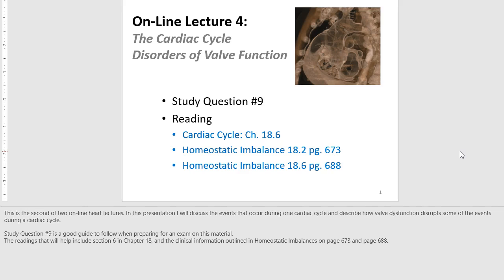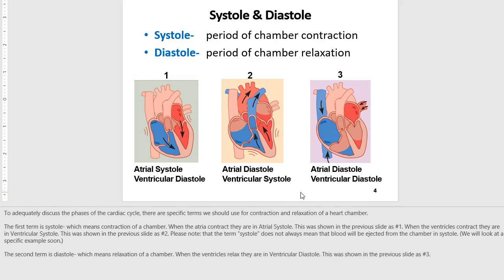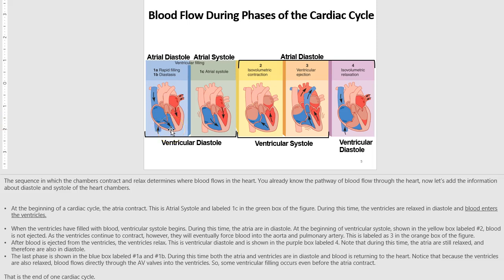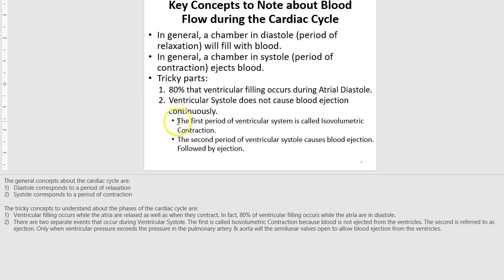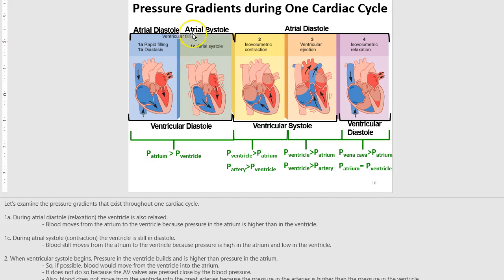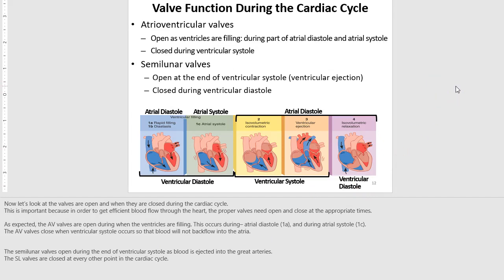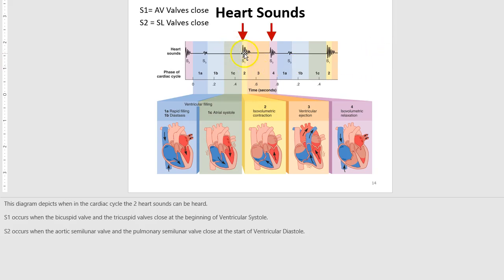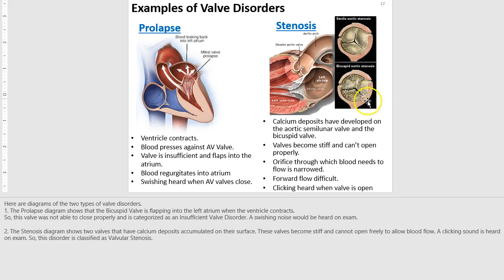On Line Heart Lecture 4 Cardiac Cycle & Valves